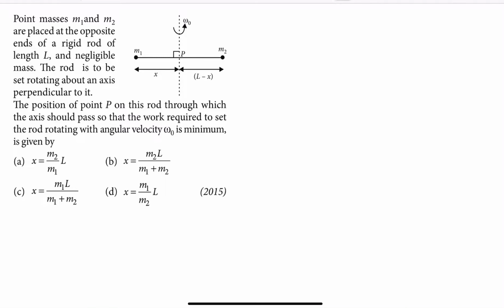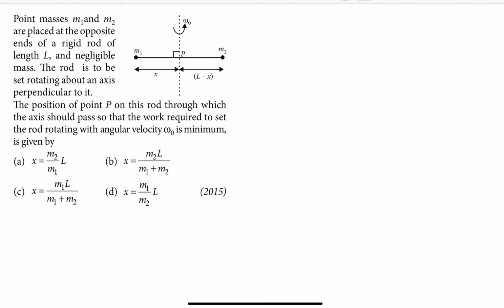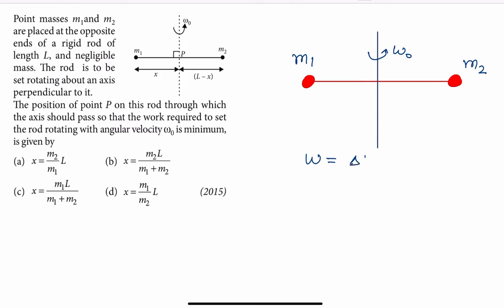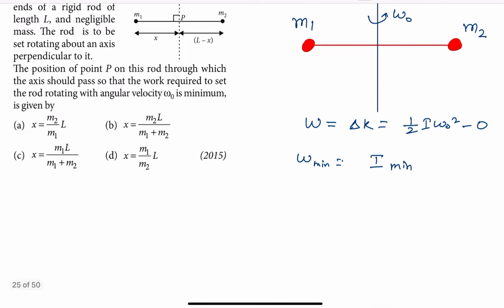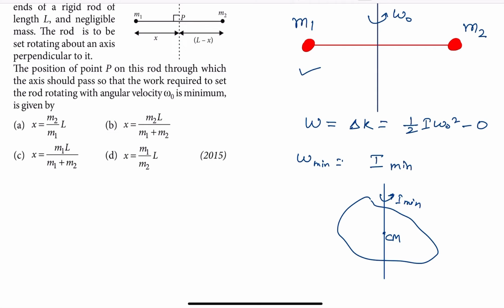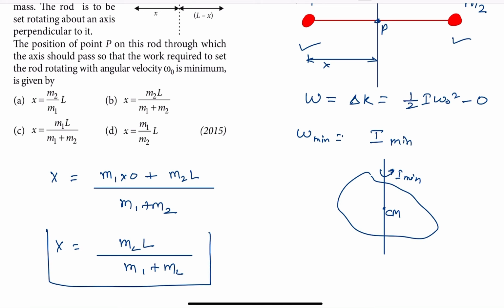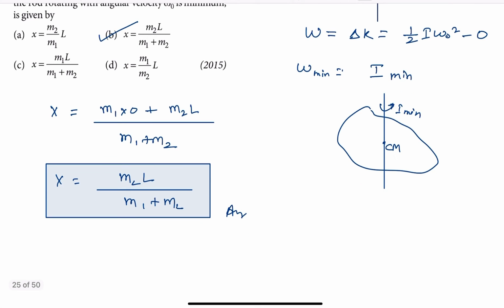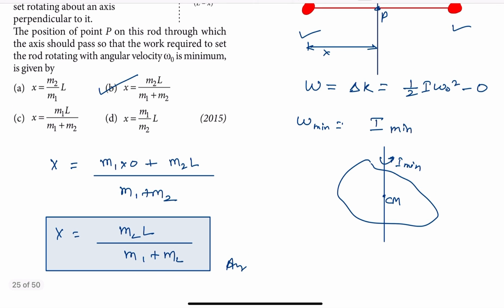Rotation Neet PYQ